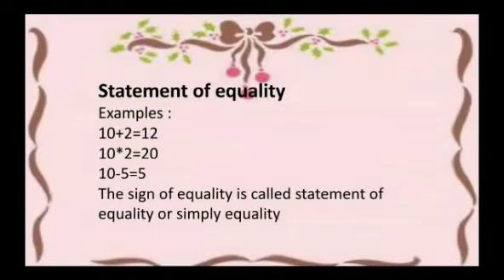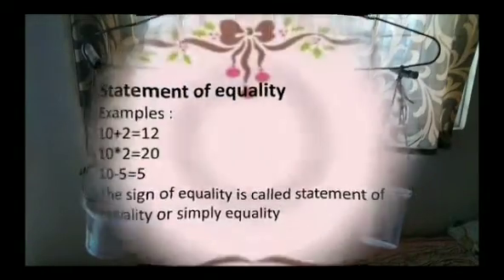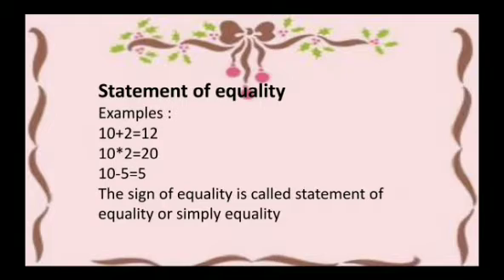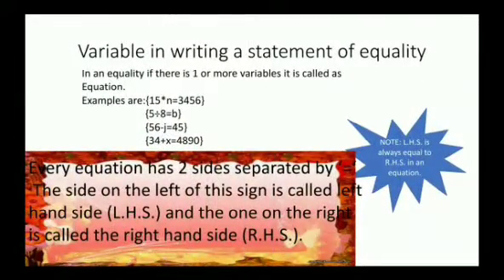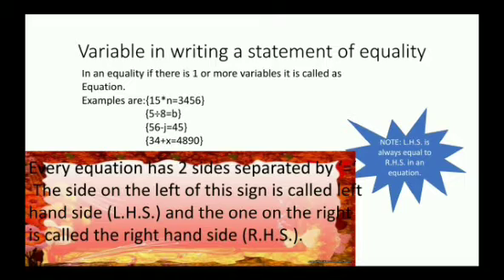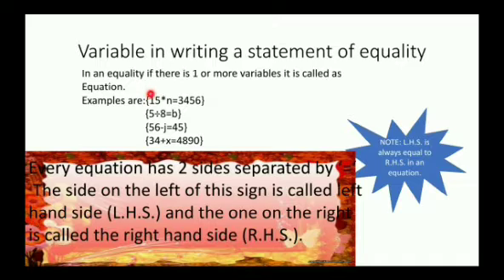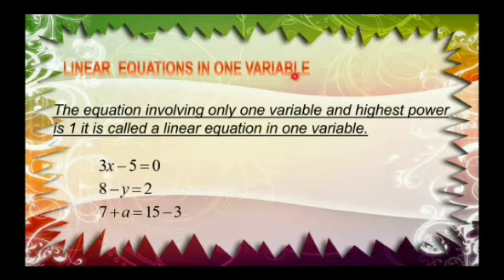Linear equations chapter explanation and ppt